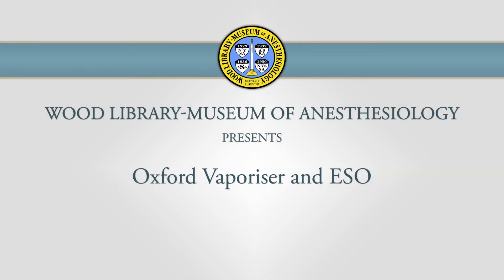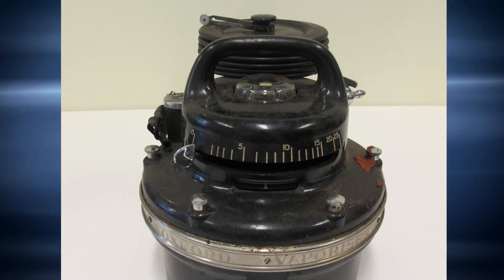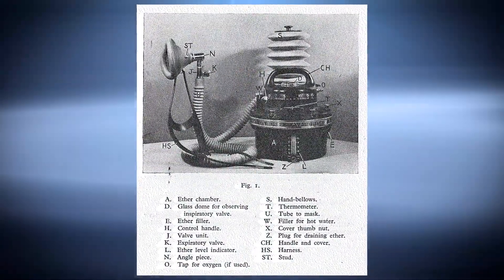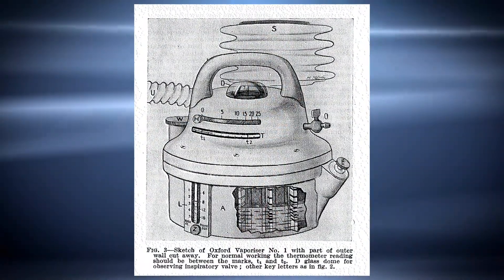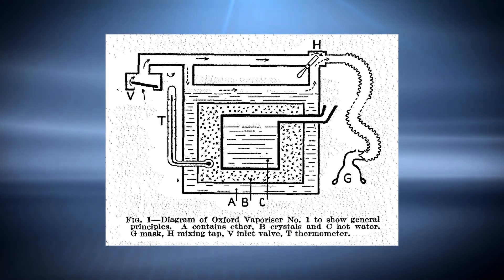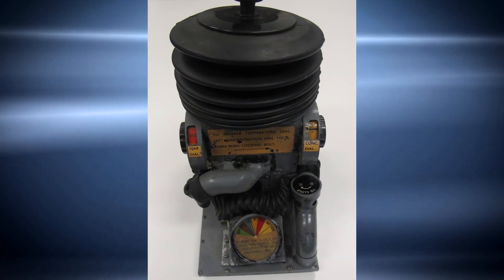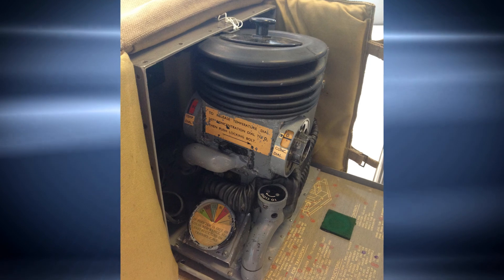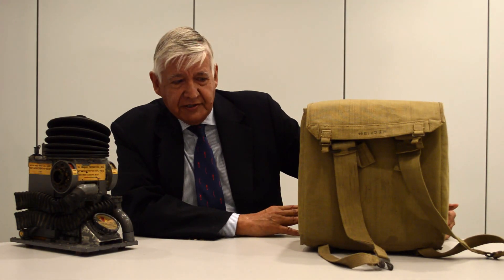Oxford Vaporiser and ESO